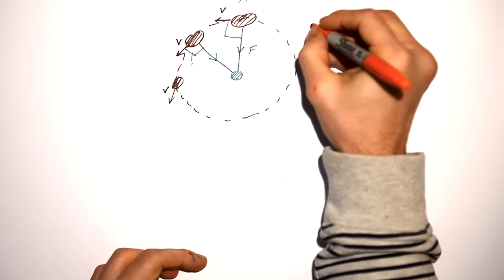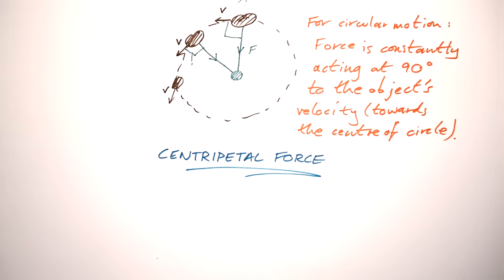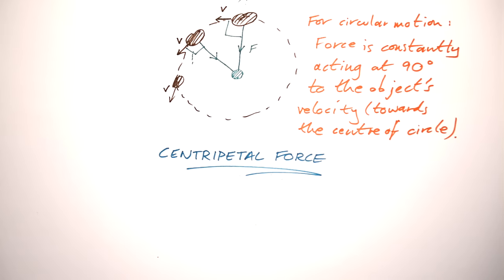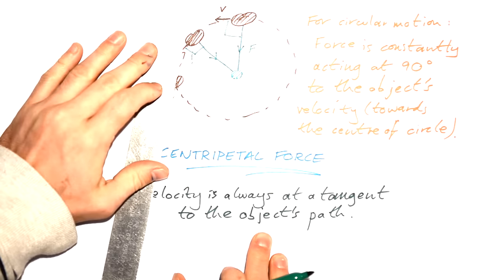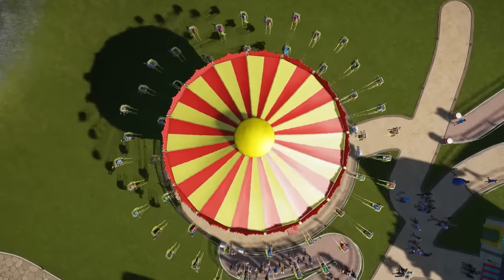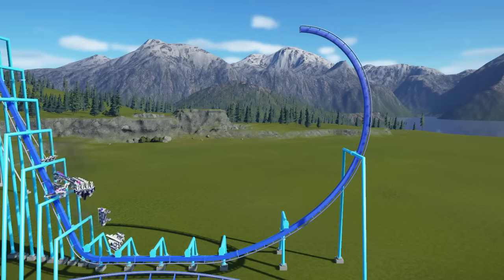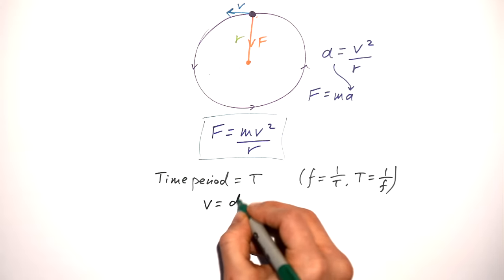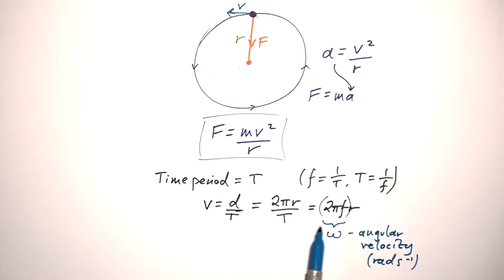Circular Motion - GCSE & A-level Physics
00:00 Conditions for circular motion
06:00 Centripetal force and acceleration equations
10:08 Satellite orbits
13:33 Banked plane/track
19:44 Support force - vertical loop -